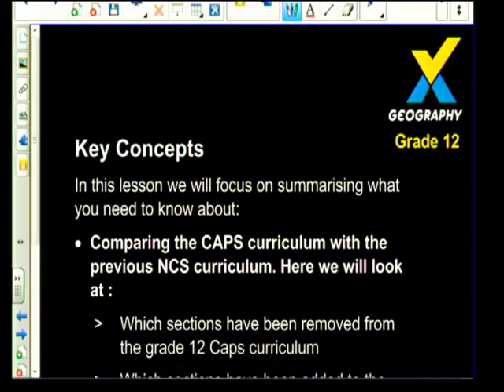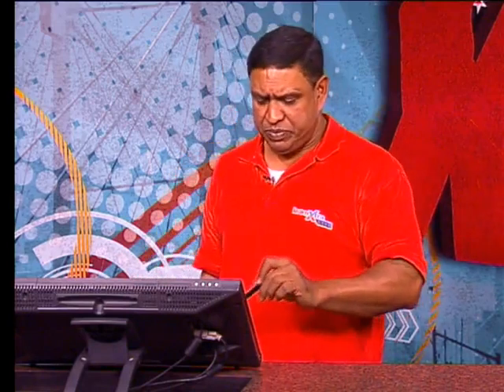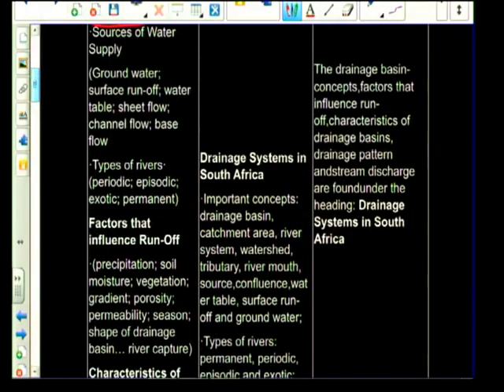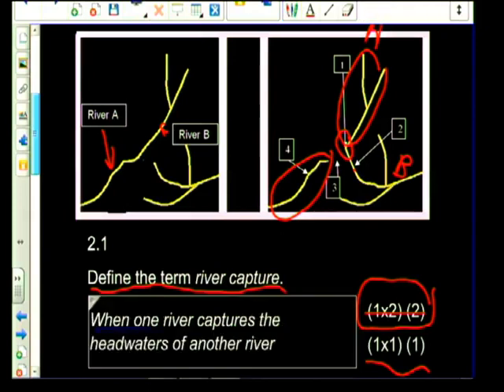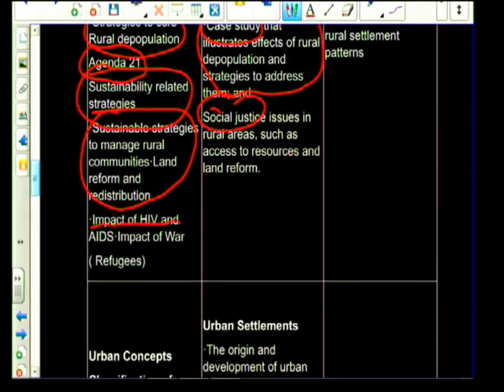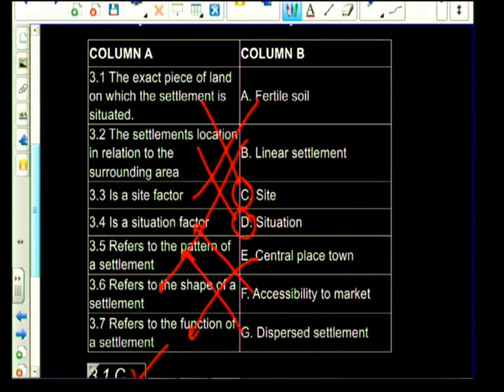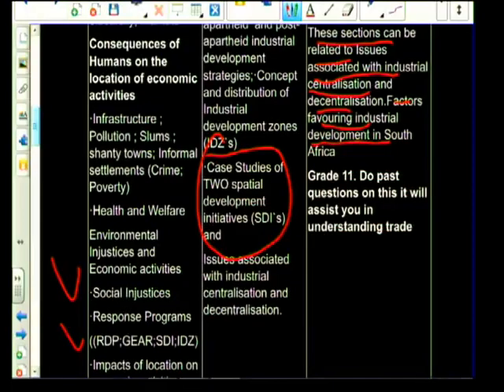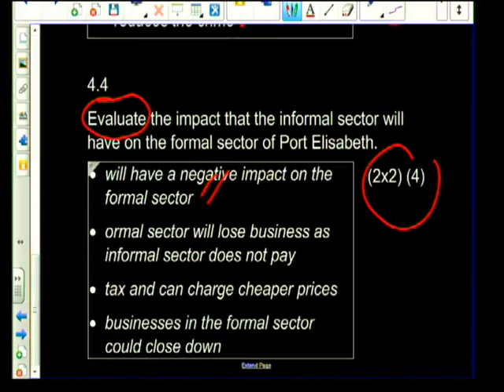CAPS Exam Questions